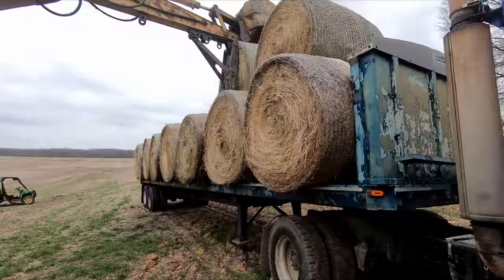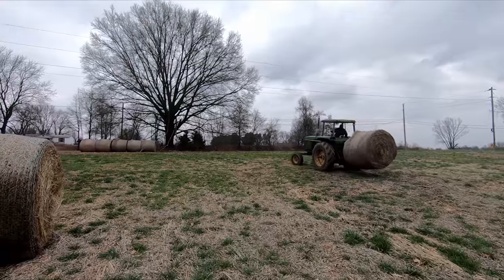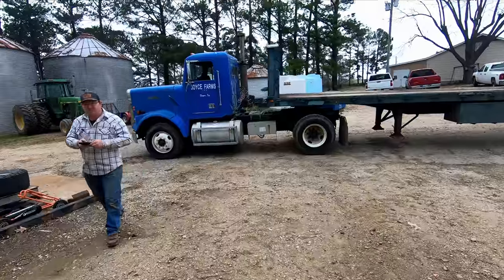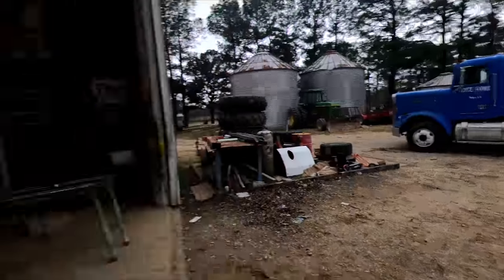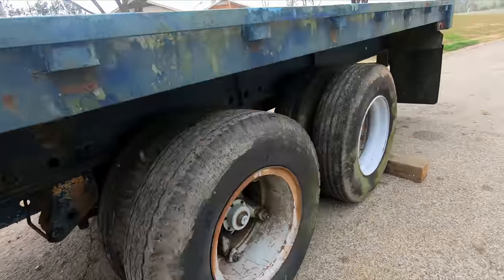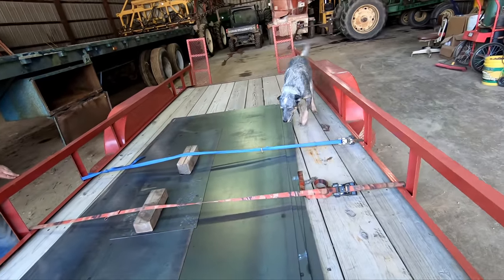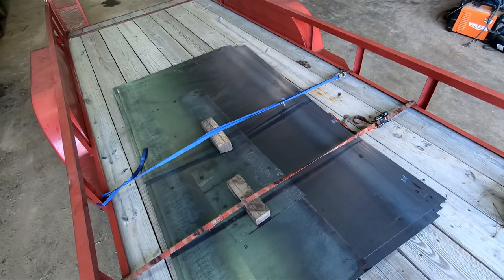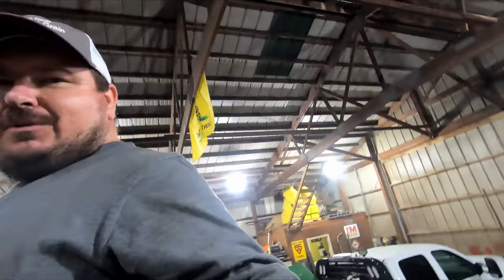Unconvential Hay Hauling and Unloading.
Ever seen someone unload hay with a excavator? Well now you have.